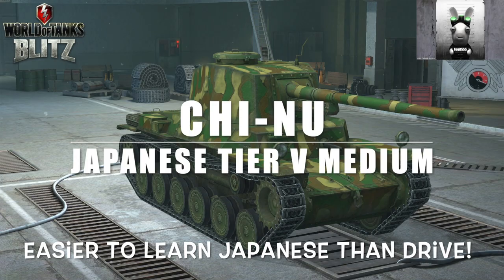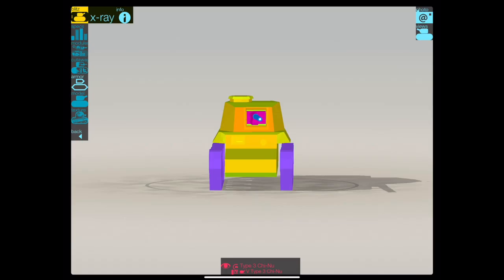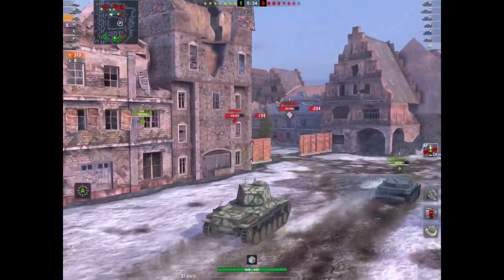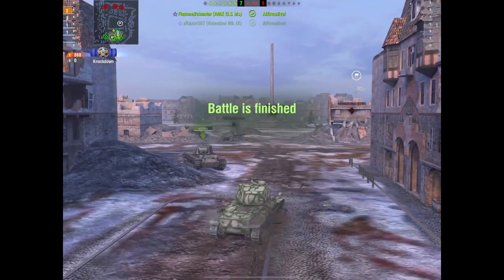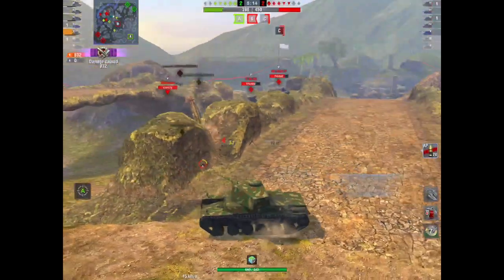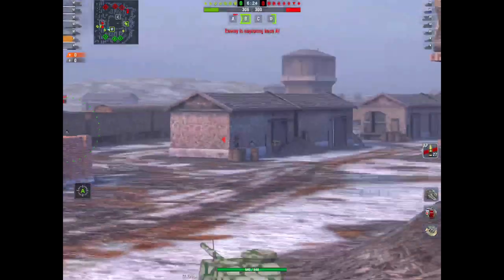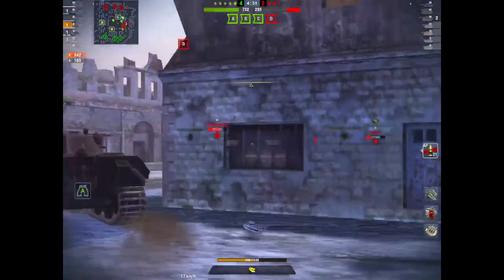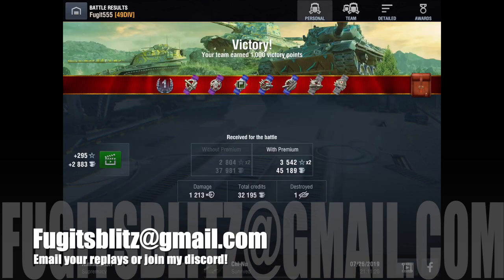Chi Nu: Japanese Tier V Medium: WOT Blitz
Ah the Chi-Nu, the Tier V medium tank that I think is harder to drive than it is to learn Japanese! (ok, maybe not). This little Tier V is a difficult tank nonetheless and it's a tech tree tank at that. The reload time, armour damage output and pen really let it down, but are there any good points

So, what is it actually like? Let's have a look!